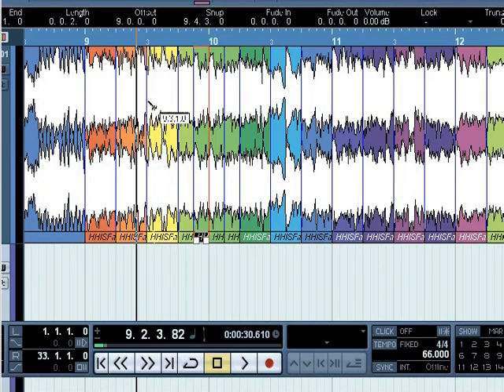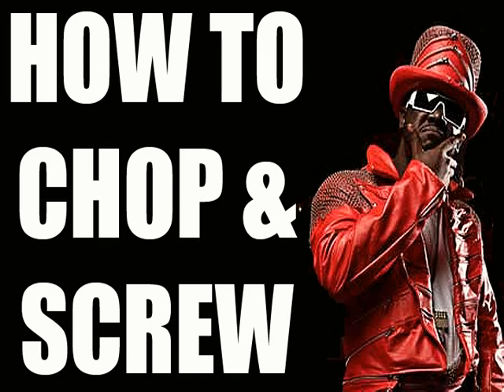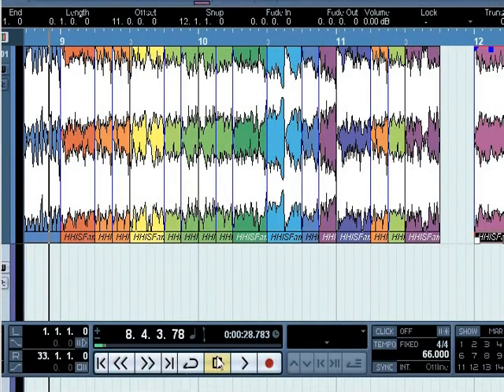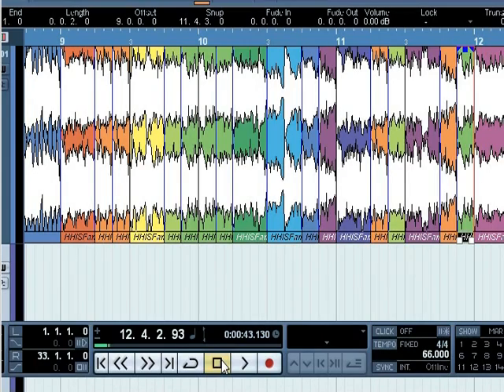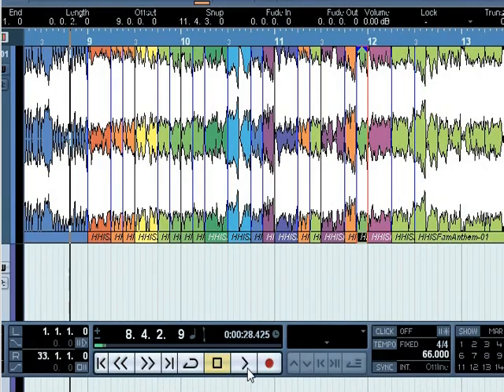Chopped and Screwed Tutorial Part 2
This is an instructional video teaching and showing how to apply the chopped and screwed technique to any production piece to enhance and modernize your production pieces or simply to remix already made classics. For more free and valuable information go Sign up for our free newsletter and be the first and only to recieve priceless hip hop production tips and professional techniques the pros use in there production. Go to part 3